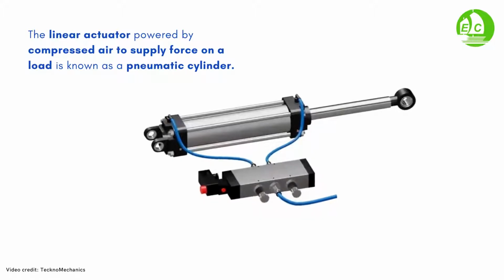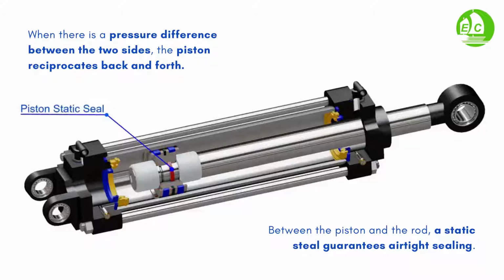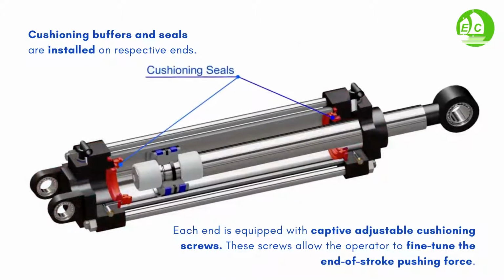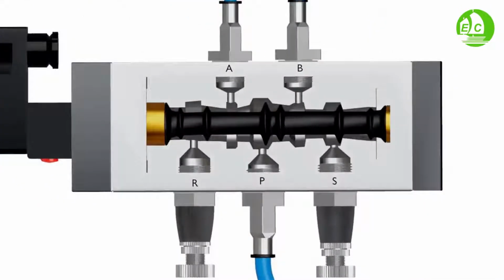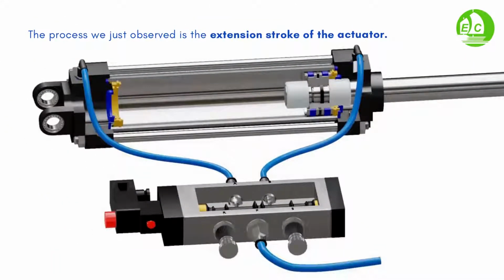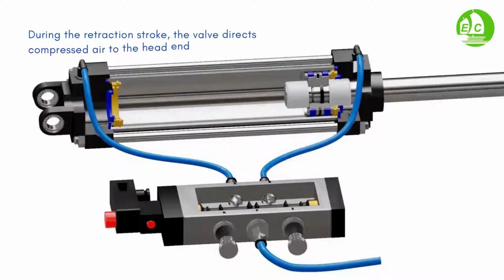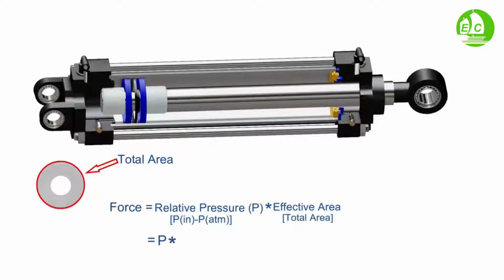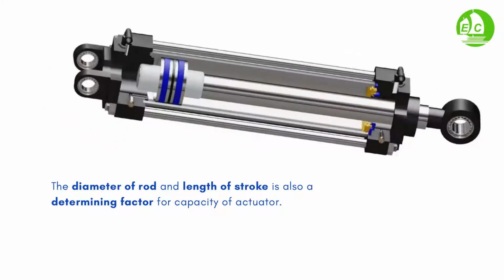Pneumatic Cylinder - How it works? All explained in this 2 mins video | EC Pneumatic & Hardware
The linear actuator operated by compressed air to supply force on a load is known as a pneumatic cylinder. The assembly described here is the most common type of double-acting pneumatic actuator found in industrial settings.

Watch this video to understand how a pneumatic cylinder functions.
*Video credit: TecknoMechanics